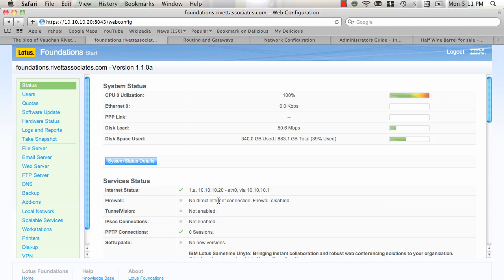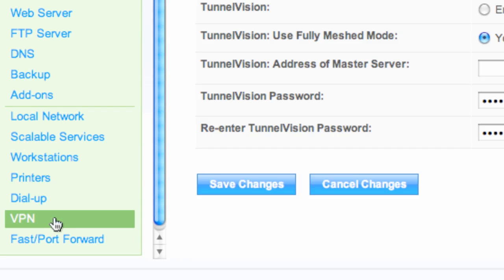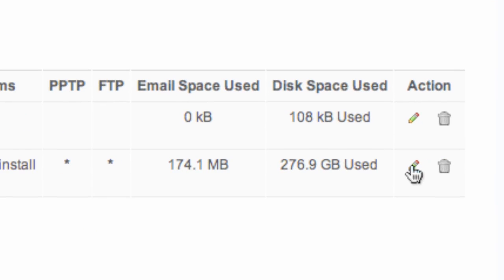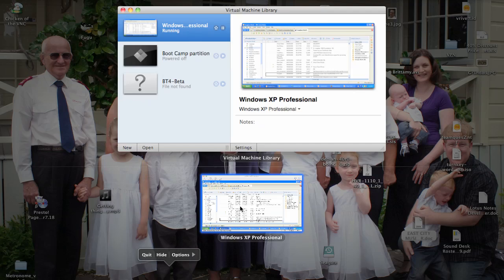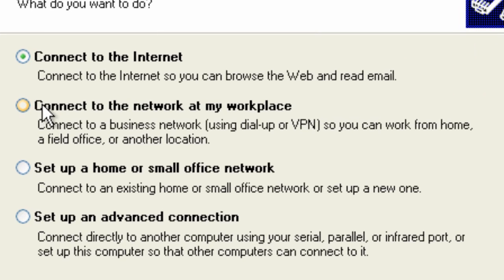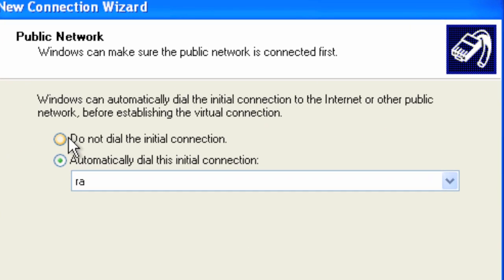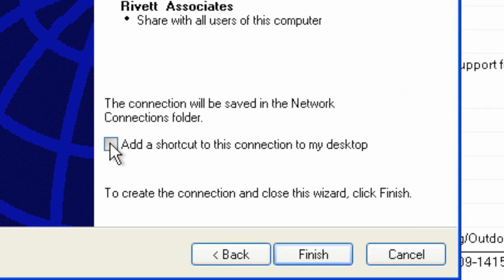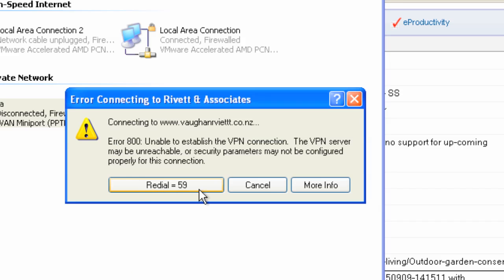How to create a VPN to connect your computer from home to the office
Using Lotus Foundations it is very easy to connect your computer from home to the office.  This video shows you how you can have access to all of your files from anywhere in the world.